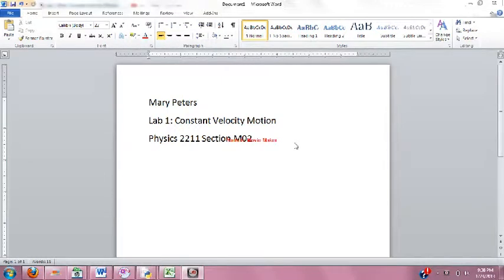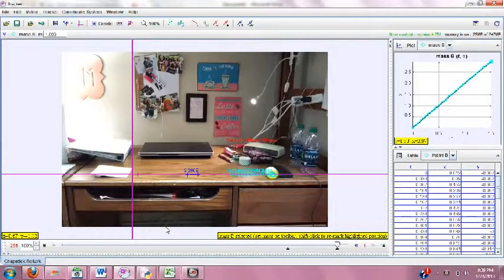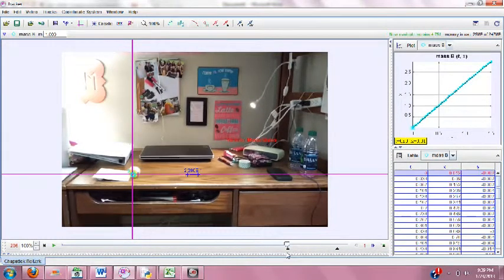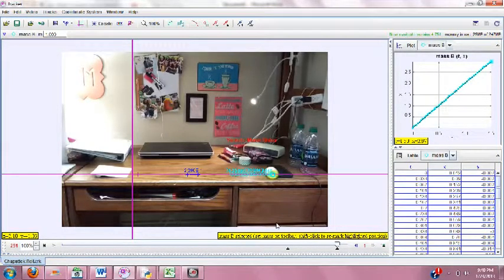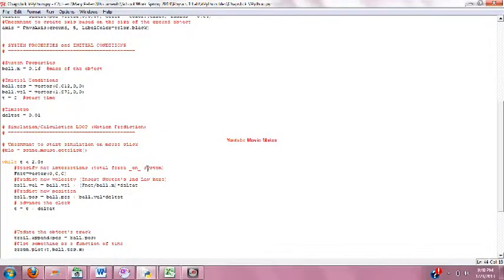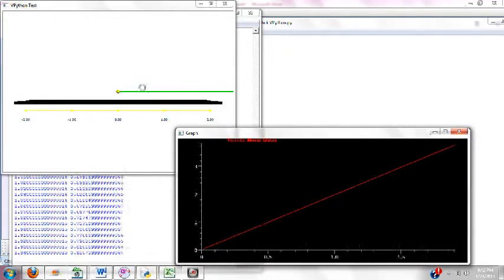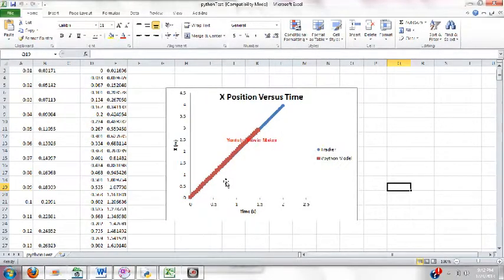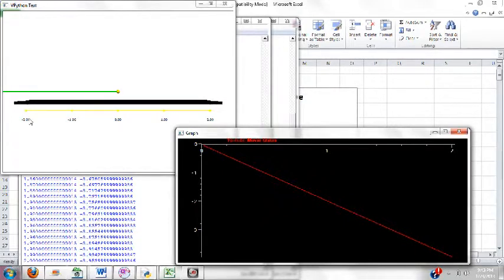Constant Velocity Motion Video Lab Report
Youtube movie maker